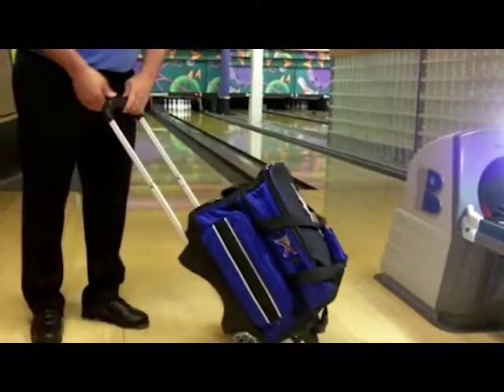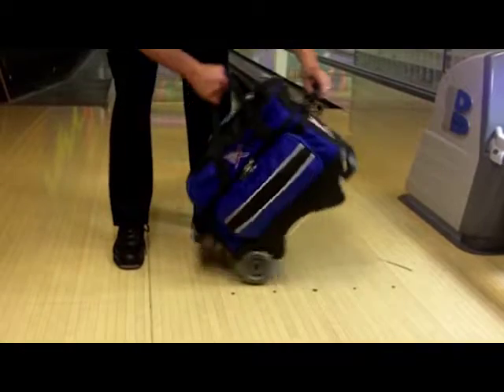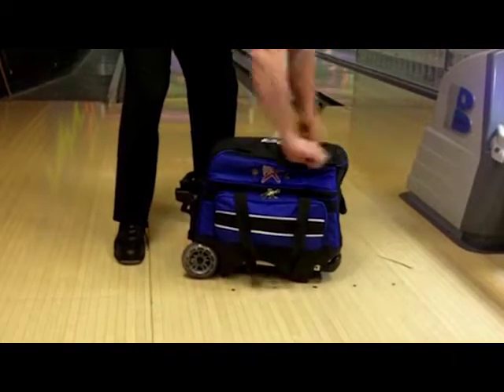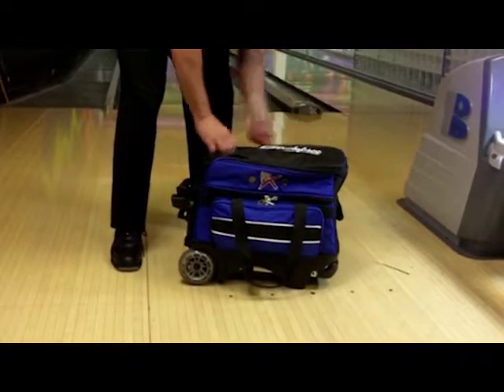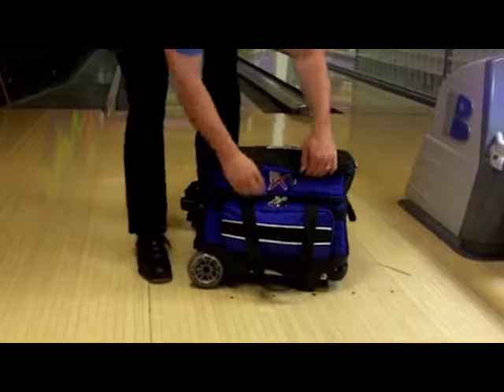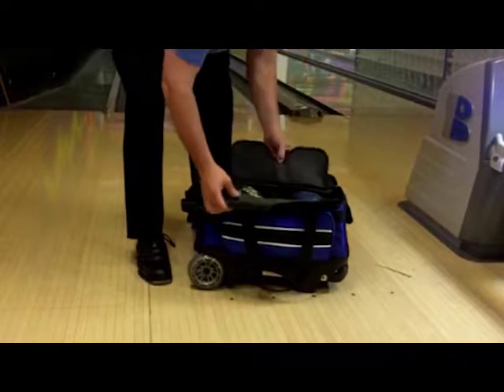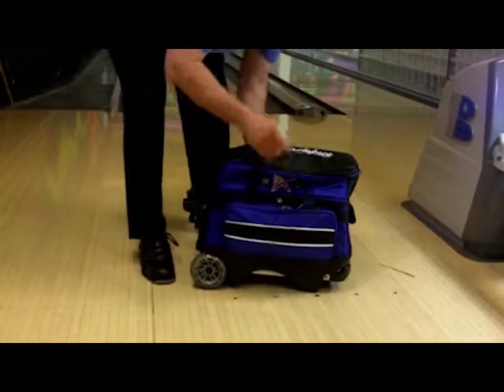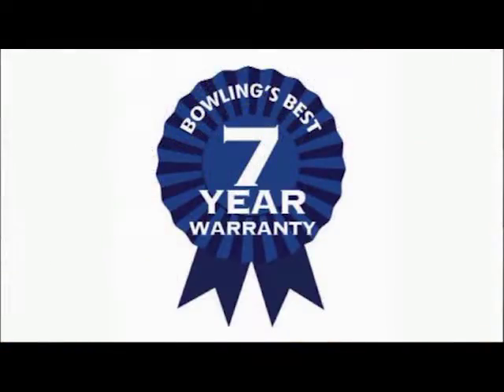KR Strikeforce Royal Flush 2 Bowling Ball Roller Bag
KR Strikeforce Royal Flush 2 Ball Roller

1680D Ballistic Fabric was originally developed by the DuPont Corporation as material for flack jackets. This non-abrasive, tear-resistent fabric adds years of life to this exceptional bag - we call it KR Armor. YKK Luggage Zippers are the most durable made today and are guaranteed not to break. Smooth KRuze urethane wheels are super tough and have bearings for an ultra smooth quiet ride. That’s why we are willing to back this bag with Bowling’s Best 7 Year Blue Ribbon Warranty.

5” Smooth KRuze urethane wheels with steel bearings for an ultra-smooth quiet ride
1680D fabric - it’s KR Armor!
Premium YKK zippers
Molded pick-up handles
Premium quality with deluxe features
Retaining straps to secure bowling balls
Vented shoe compartment stores shoes to size 15
Accessory pockets on both sides
Retractable flush locking handle extends to 39”
Color: Royal/Black
7 Year Warranty